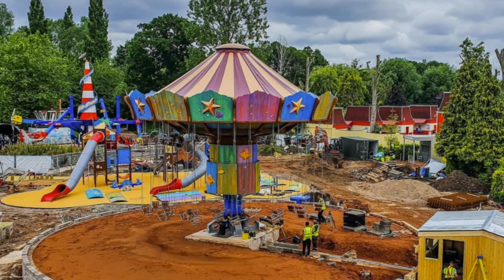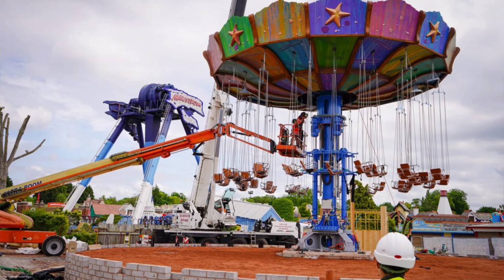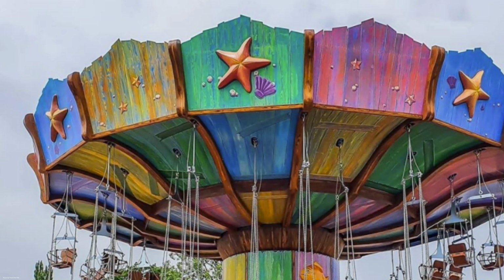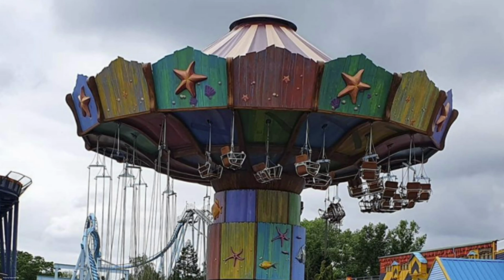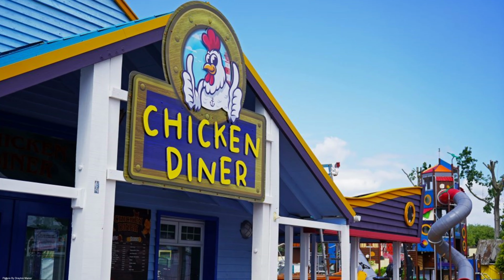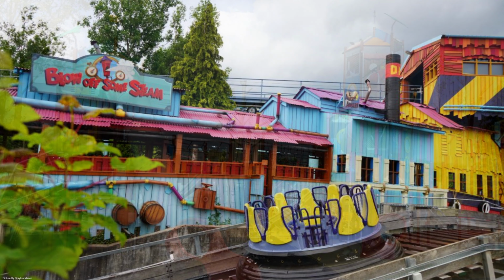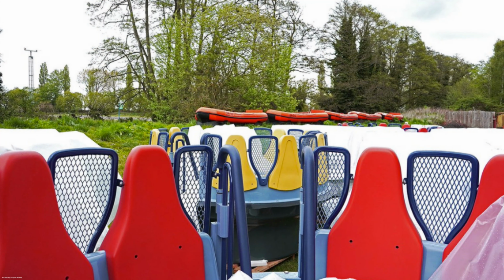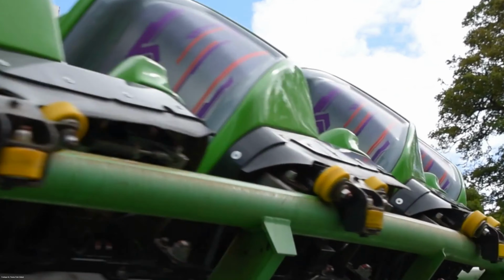EXCLUSIVE DRAYTON MANOR ADVENTURE COVE UPDATE! NEW RIDE IN CONSTRUCTION!!!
Join me for yet another Drayton Manor Adventure Cove update! In this video I share updates from all of the new rides, attractions and the Chicken Dinner food outlet! Adventure Cove is a nautical themed area located at Drayton Manor. This brand new area is set to open in summer of 2021! Will you be riding the brand new Wave Swinger ride?

What is Adventure Cove?

An exciting addition to the park, Adventure Cove will be a brand new nautical themed zone for the whole family to enjoy; with fun add-ons to some of the park’s most-loved family-favourites, and a selection of new rides and attractions.

The new area is set to bring a vibrant maritime theme, offering a bright and colourful coastal feel, with barrels, boats and steering wheels aplenty.

The new Adventure Cove area is set to open this summer. The exciting addition is the first investment phase of new owners, Looping Group, which aims to introduce more new elements to the park’s family-friendly offering.

NEW Rides That Will be In Adventure Cove:

RIVER RAPIDS
Introducing the all new River Rapids ride. The young and young-at-heart will be taken on a journey, through a cartoon-style fishing port, on their very own 9-person boat around a rapids course, past vibrant painted shacks and seafarers.

WAVE SWINGER
Introducing our brand new attraction - Wave Swinger. Opening this summer in our new area - Adventure Cove, this exhilarating ride will have you soaring round and round as you feel the ocean breeze flowing through your hair.

NEW Attractions That Will Be In Adventure Cove:

TIDAL TOWERS
Introducing Tidal Towers, the brand new addition to Adventure Cove. Opening soon, your little one will enjoy venturing across the rope bridges and climbing up to discover the views from the top of the towers, before whizzing down the exhilarating slides. All whilst you relax in our seating area with tasty snacks from the all-new Chicken Hatch.

RE-IMAGINED FAVOURITES

Family-favourites such as Shockwave have been painted in a vibrant rainbow of colours, bringing a fresh and fun atmosphere to the area. A riveting light-house rescue mission awaits guests for Stormforce 10, on this wild, white-knuckle ride like no other. Stormforce 10 fans will also be thrilled with the painting of the iconic tower, creating a dramatic view over the lake. Plus, don't miss out on the Air Race Seaside Air Show and the swinging exhilaration of Maelstrom.

The new area is set to open in the summer of 2021. No official date has been released as to when the new area will open.

*All information was correct at the time of recording*

Thanks to the following channels for the footage used. Drayton Manor Park, Theme Park Vids and Oliver Chetwynd.

The music in this video does not belong to me but belongs to the rightfull owner/s.